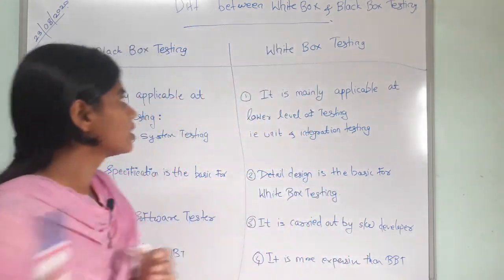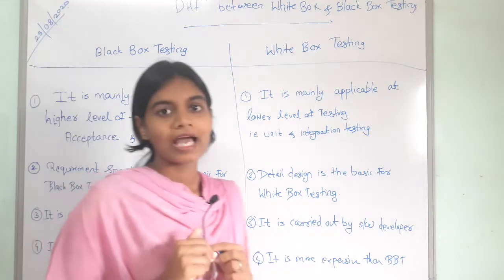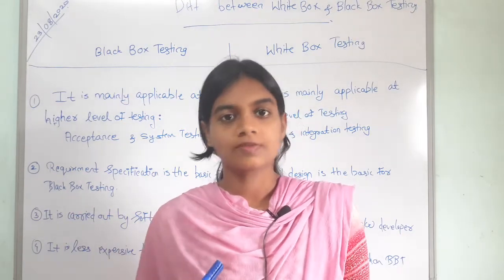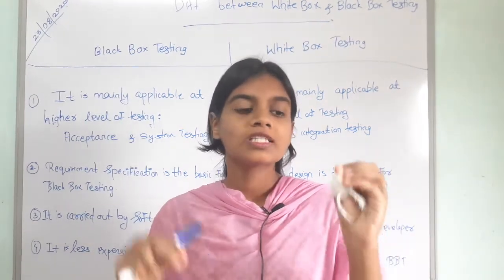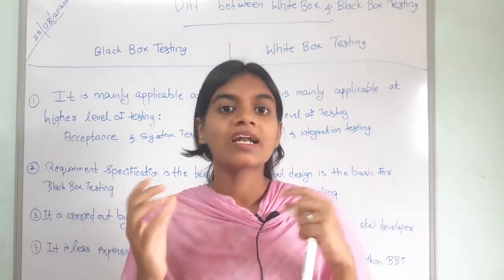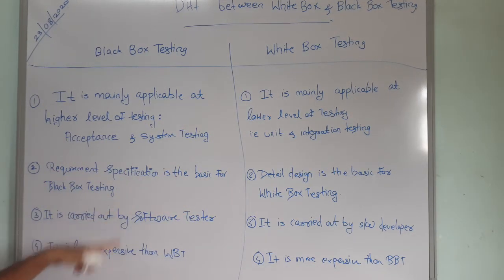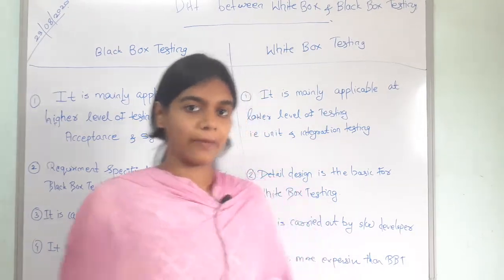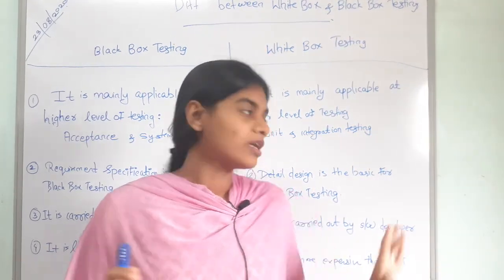Black Box vs White Box Testing | Software Engineering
On this video, you can understand  the points such as
1.what is white Box Testing?
2.What is Black Box Testing?
3.Difference between White Box and Black Box Testing